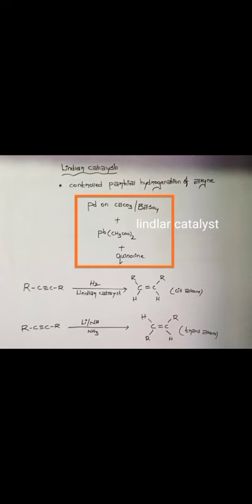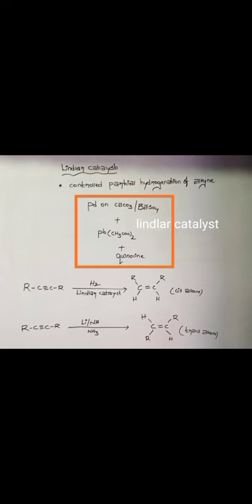controlled partial hydrogenation of alkynes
controlled partial hydrogenation of alkynes with lindlar catalyst.